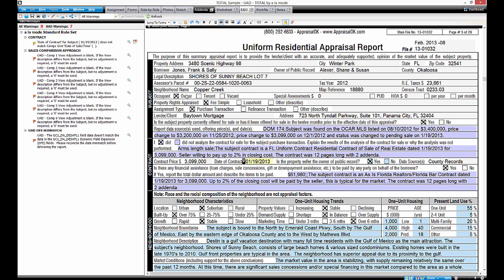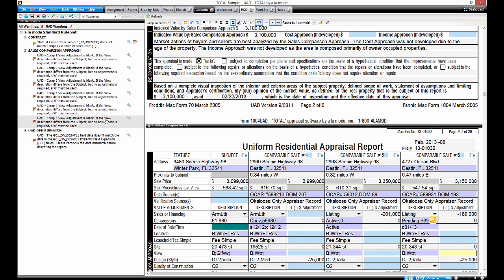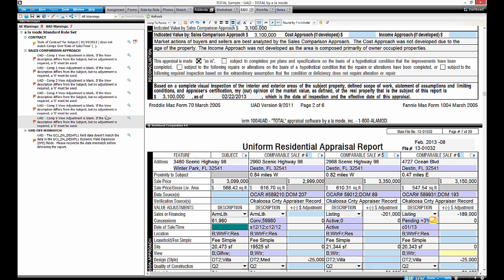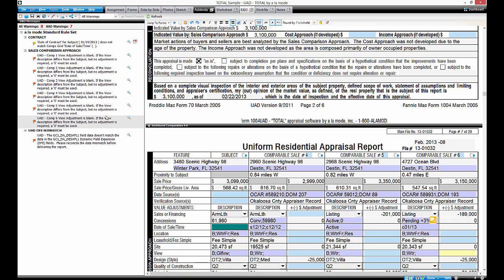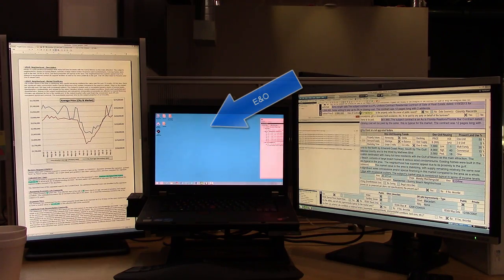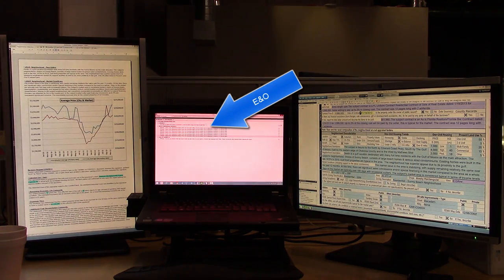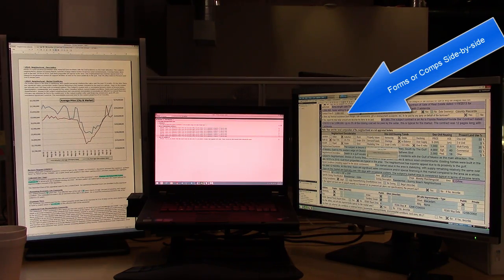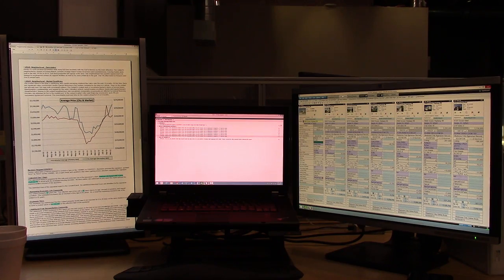Appraiser Tech Tip: Using E&O with multiple monitors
This way, you can use the Forms PowerView or the Comps side-by-side PowerView in full screen, with all the tools they have, while still having full access to the warnings – and without needing to flip back and forth between several screens on one monitor like you did back in 1995.